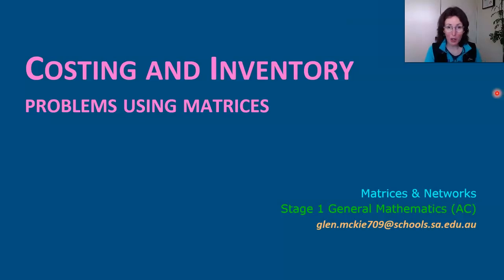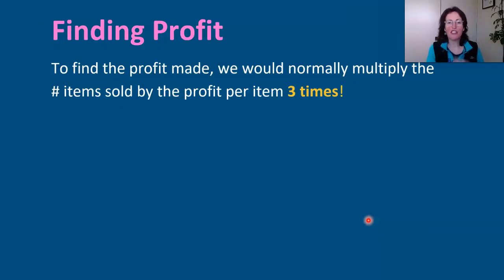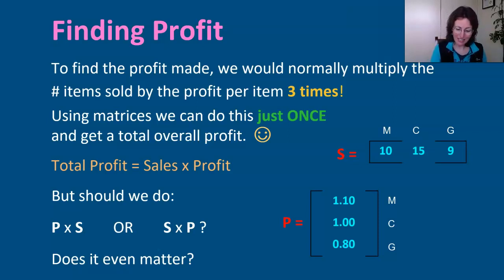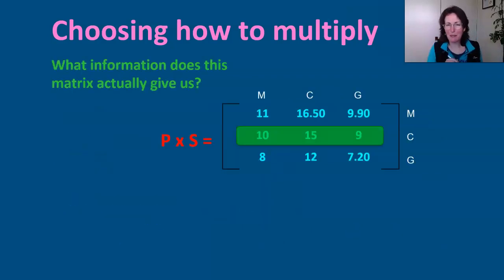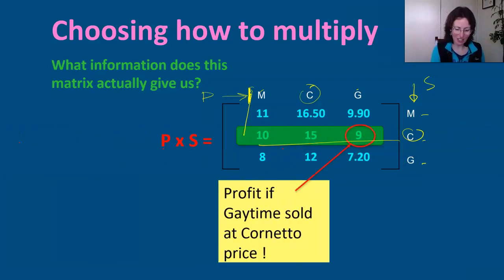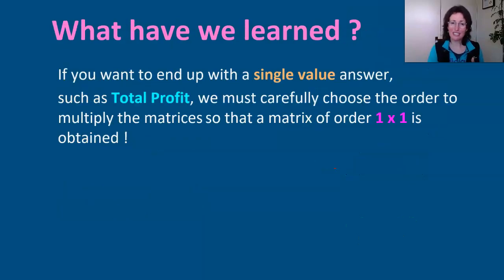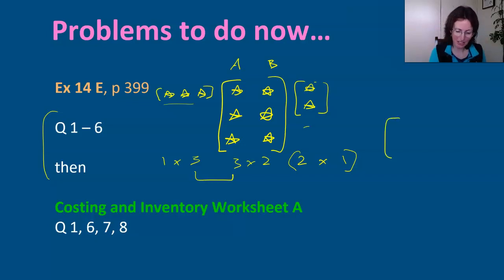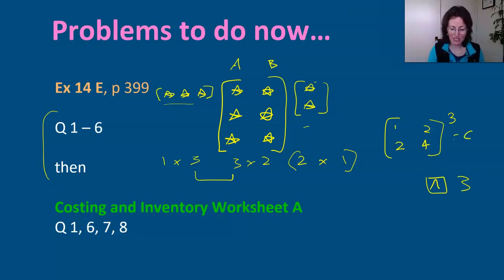14E Costing and Inventory Problems using Matrices